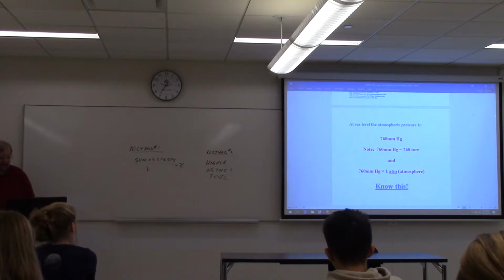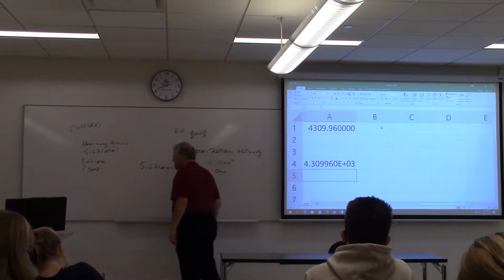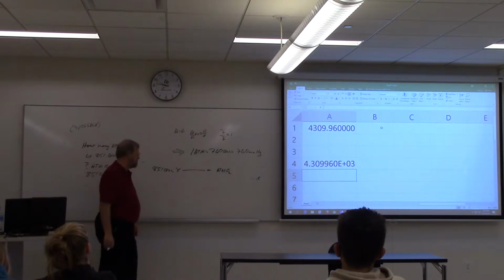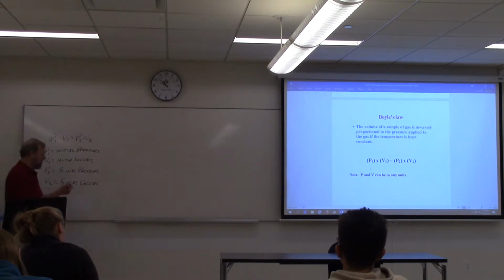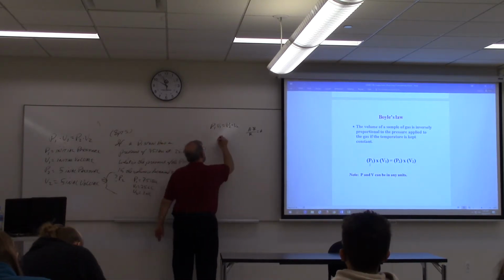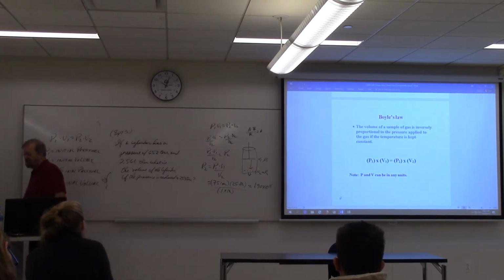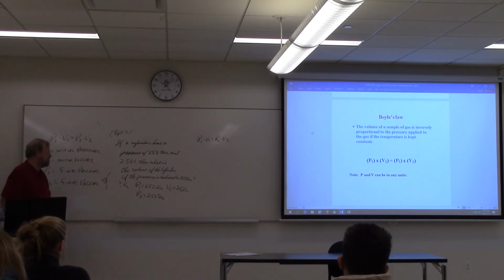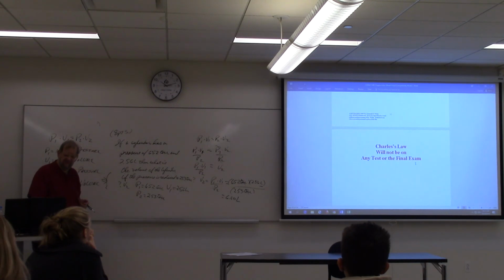20191014 CHEMI 1105 Lecture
Date: 20190925
Topic: Gas Law Problems and Boiling